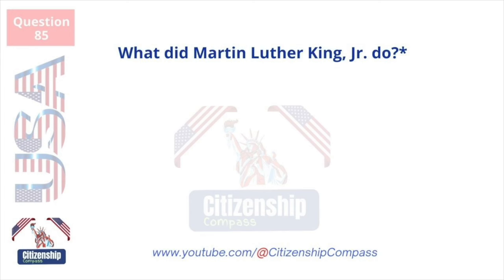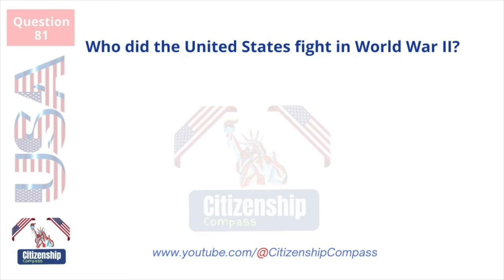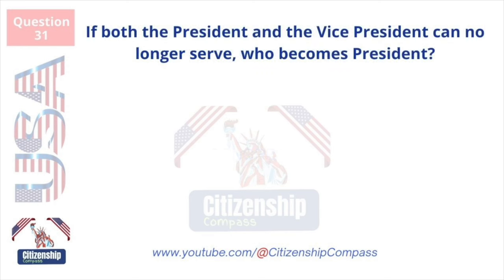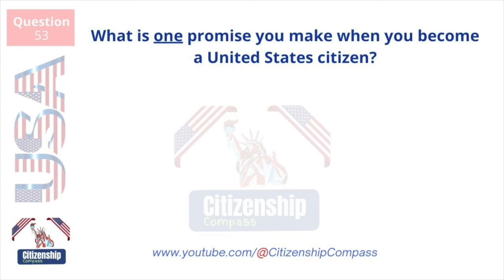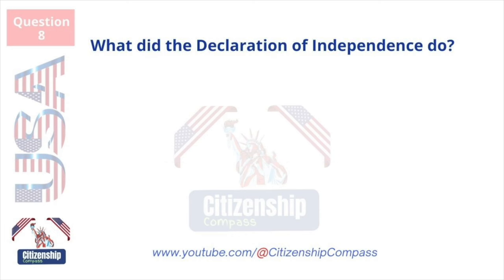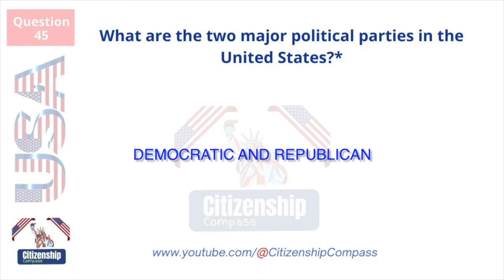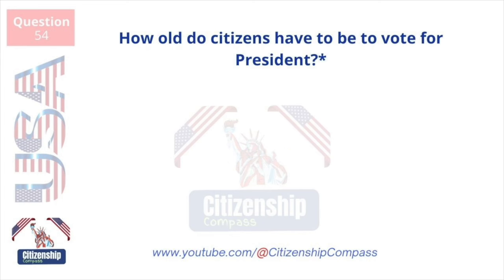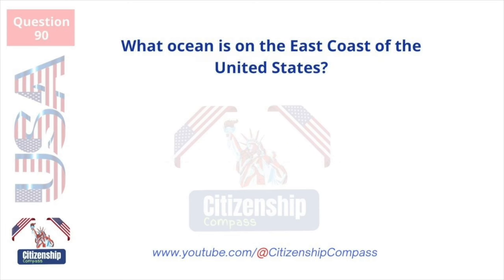2024 USCIS Official 100 Civics Test Questions and Answers (By Group) US Citizenship Interview | N400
2024 Official USCIS 100 Civics Test Questions and Answers (By Group) US Citizenship Interview | N400 I US Citizenship I US CitizenshipTest I US Citizenship Interview I 100 Civics Questions 2024 I 100 Civics Questions And Answers 2024

Welcome to "Citizenship Compass," your ultimate destination for expert guidance on the US citizenship journey! If you're gearing up for your US citizenship interview, you've come to the right place. In this video, we've meticulously compiled and answered 100 civics questions that are commonly asked during the interview process, ensuring you're well-prepared for this significant step in your life.

In this video, you can look forward to:

🇺🇸 A comprehensive review of 100 civics questions that you might encounter during your US citizenship interview.
📚 Clear and concise answers to each question, delivered in an easy-to-understand format.
🎯 Proven strategies and insightful tips to boost your confidence and succeed in your interview.
🕒 Convenient timestamps to help you navigate through specific questions or topics of interest.

At Citizenship Compass, we are committed to helping you build a solid foundation of knowledge about American history, government, and the rights and responsibilities of US citizens. Our mission is to guide you through every step of the US citizenship process, making your journey as smooth as possible.

We're here to assist you every step of the way.

Your US citizenship dream is within reach, and with Citizenship Compass as your guide, you'll be well on your way to mastering those 100 civics questions. Let's embark on this educational journey together! 🗽🤝